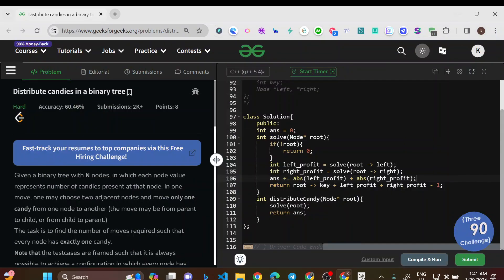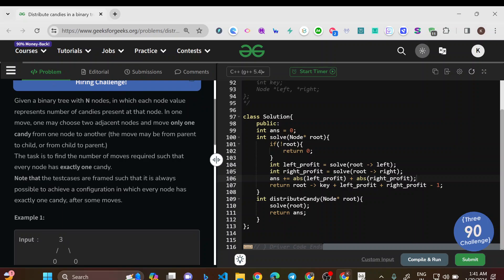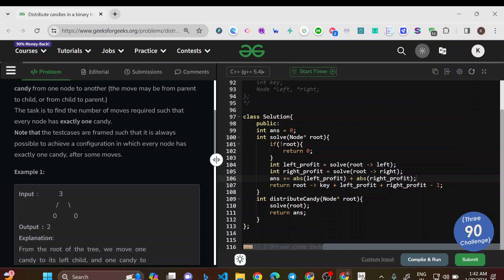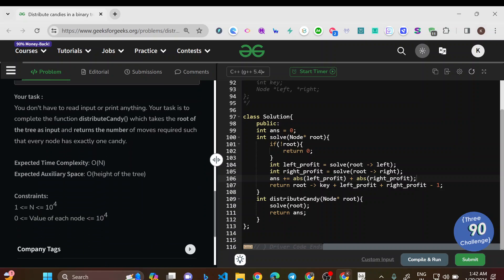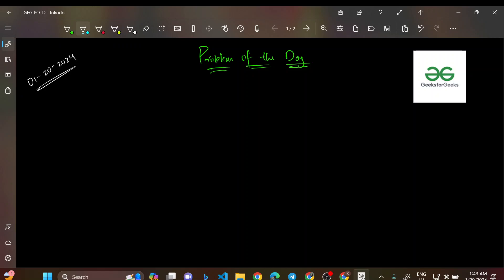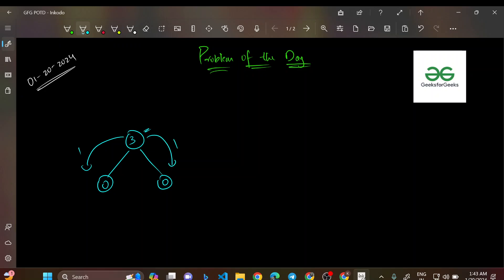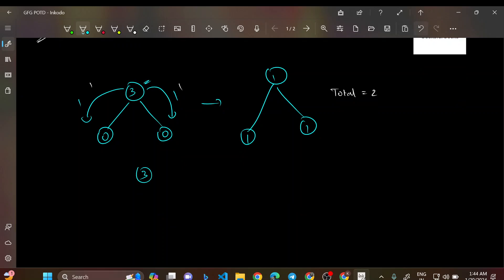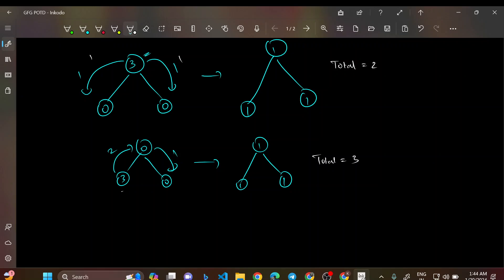🌲🍭 Distribute candies in a binary tree |🧑‍💻 C++, Java, Python | Recursion | POTD | GFG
Today's problem is "Distribute candies in a binary tree" which is a hard level question and has been asked by Microsoft.

In this video, I will explain a recursive solution to solve this problem which is both time efficient, O(N) and space efficient, O(H), where H is the height of the tree.

00:00 Introduction to the problem
01:35 Understanding the problem
03:34 Framing the approach to solve the problem
12:55 Going through the code